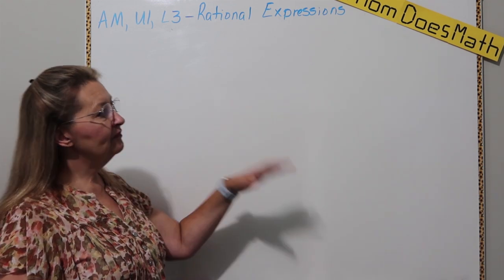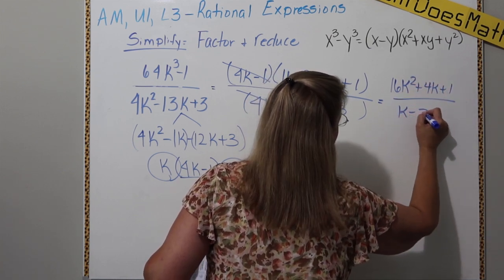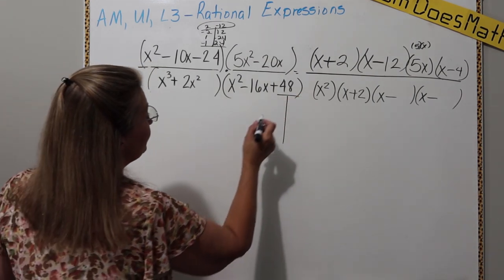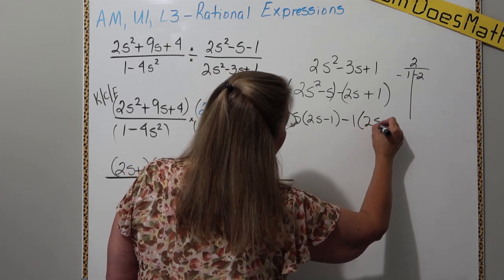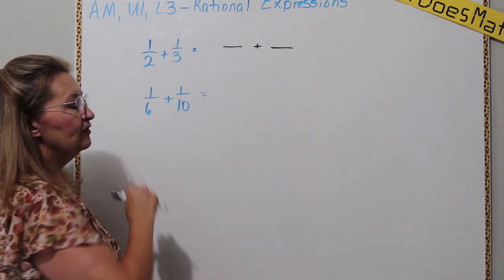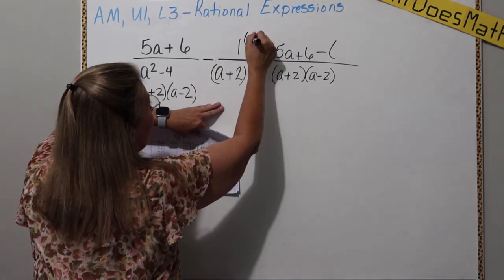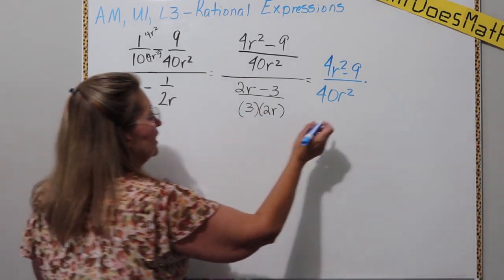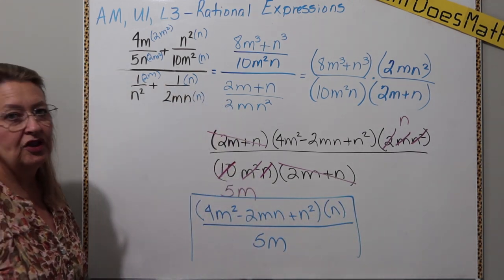AM U1 L3: Rational expressions